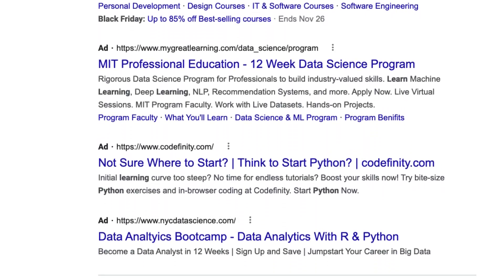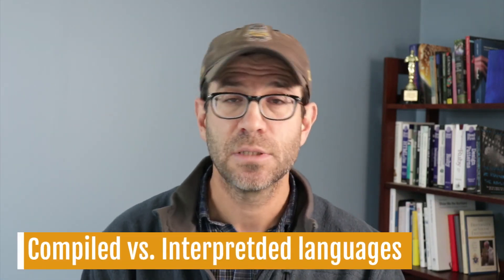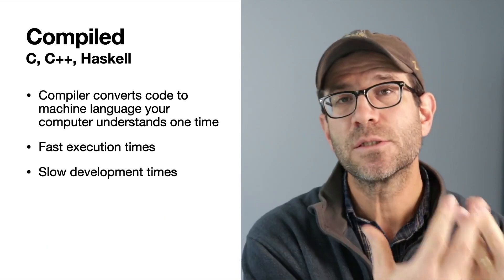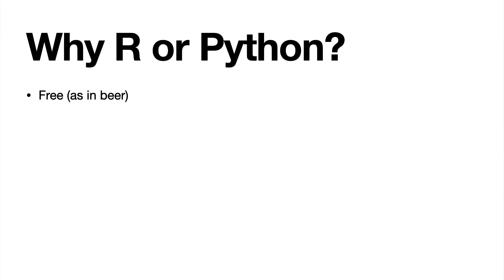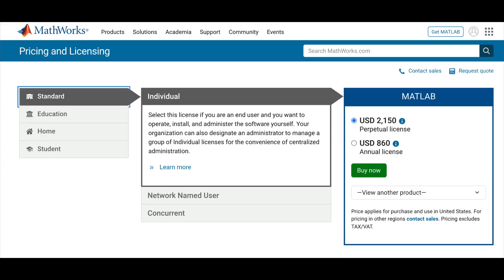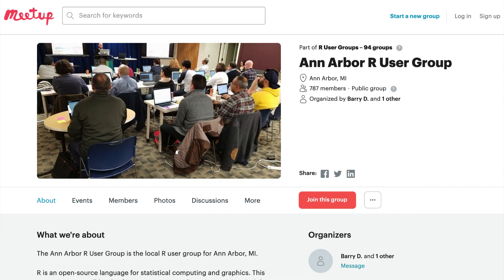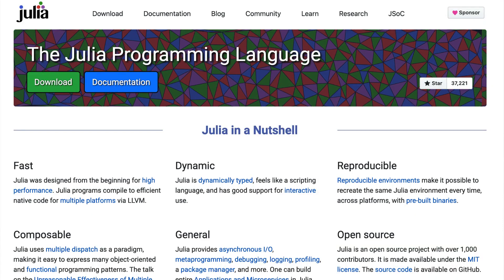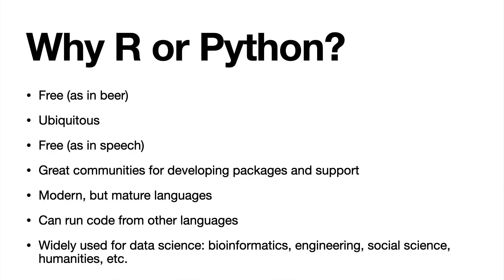R vs Python Which should you learn for reproducible data science English - Creative Commons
Tech Jobs - Start Dev - Freelas - Jobs - Vagas na Gringa

Seja um assinante do canal e tenha acesso exclusivo a vagas internacionais no Startdev e vídeos exclusivos

Creative Commons Video

Original Vídeo

Meus outros canais - My other channels
Brunão Classic Games